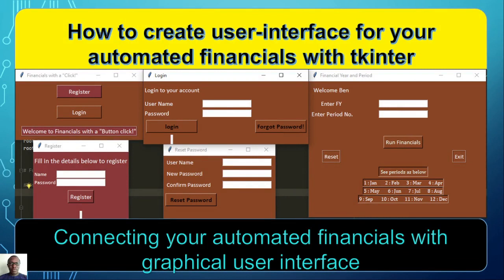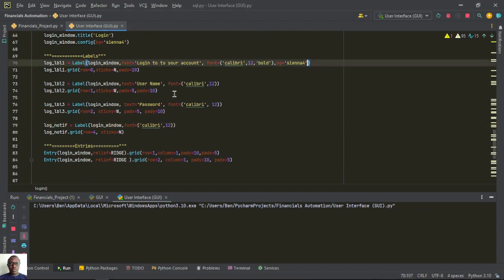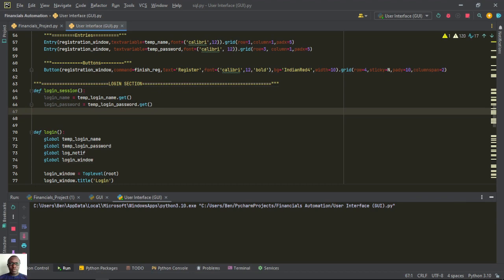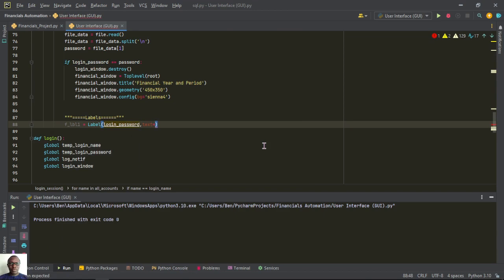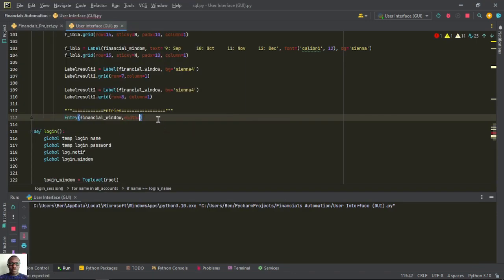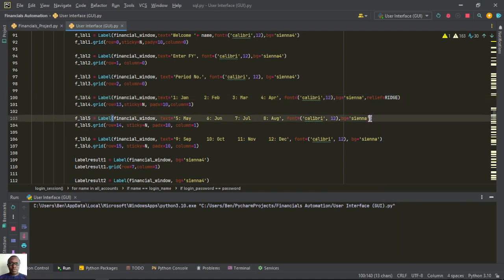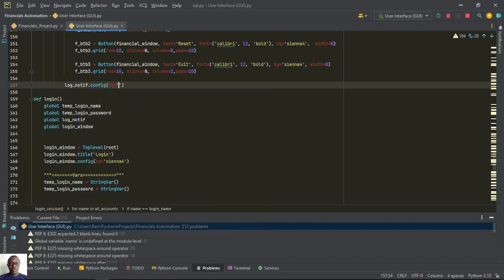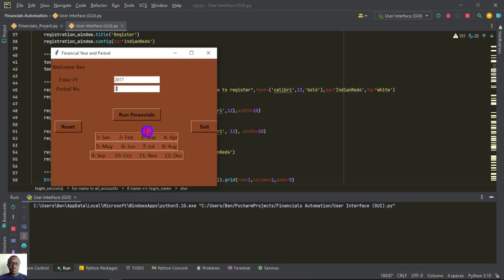Graphical User Interface with tkinter - User Login Details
User registration details with Tkinter application